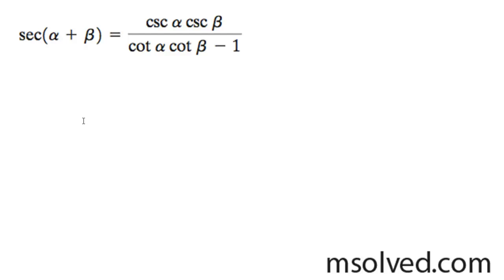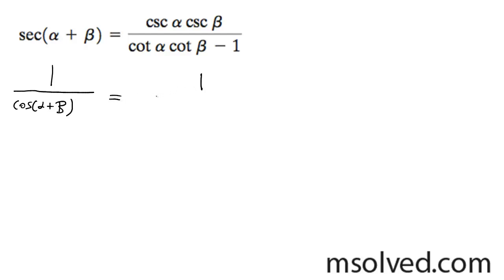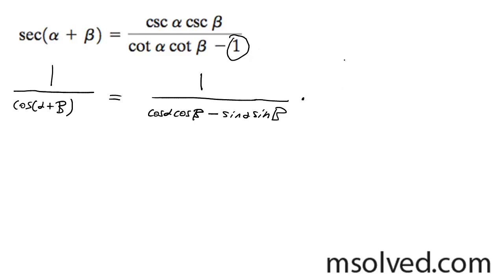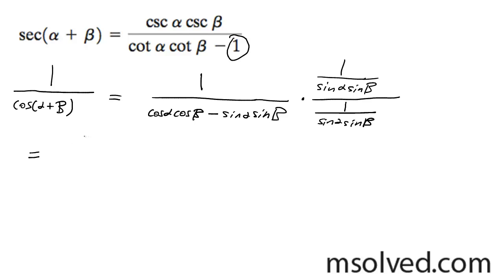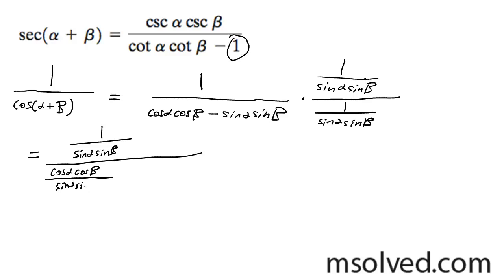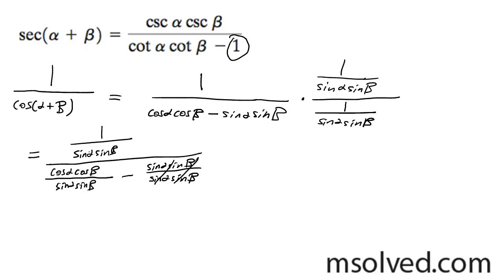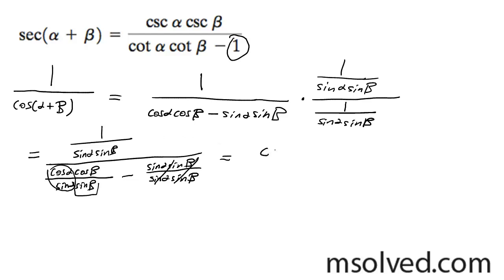sec(a + B) = (csca * cscB) / (cota * cotB - 1)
Use trig to prove the following identity with trig identity manipulation.